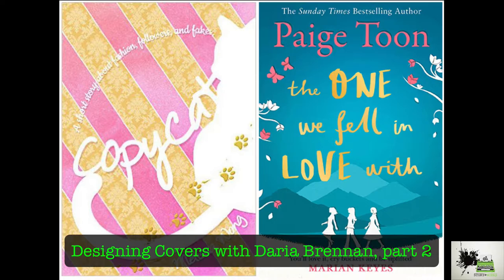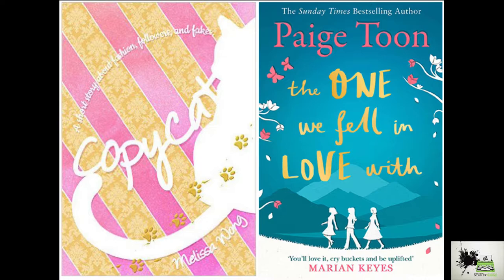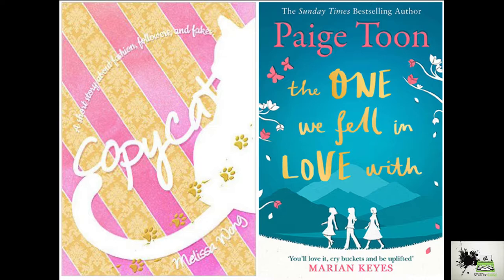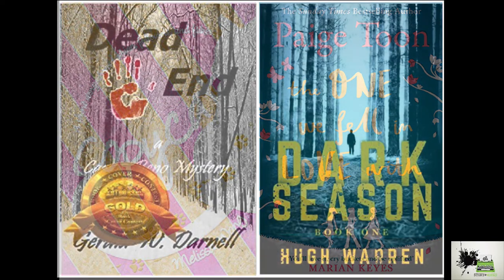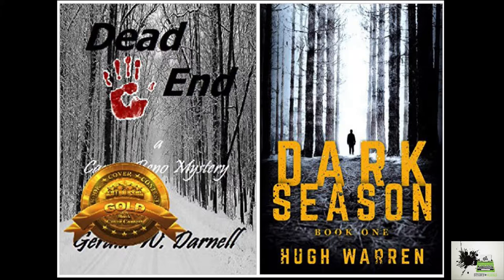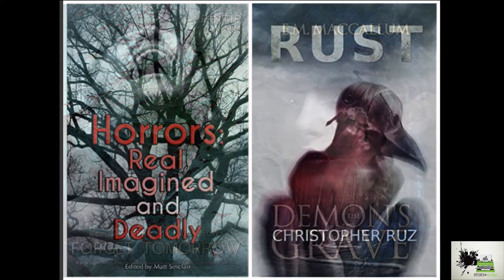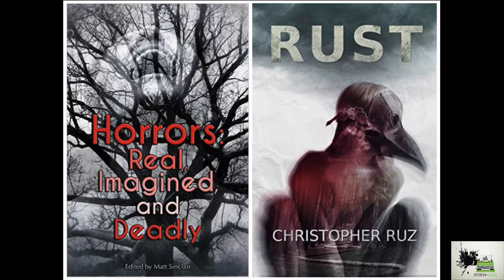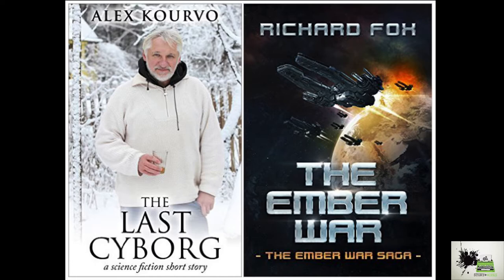Story Works Round Table 082 | Critiquing Covers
This episode is pulled from the archives.

We continue our conversation with graphic designer Daria Brennan. This week, we do side by side comparisons of book covers, getting into some obvious and not-so-obvious issues with design. How important is your font? What do the details of a cover say about a book? How can a cover convey genre? If you haven't listened to last week's episode, make sure you check it out.

All the covers we discuss are available to view in the show notes